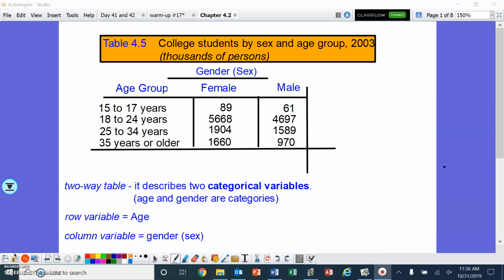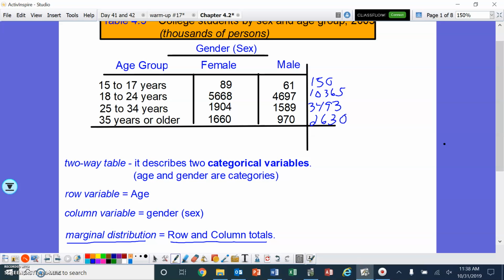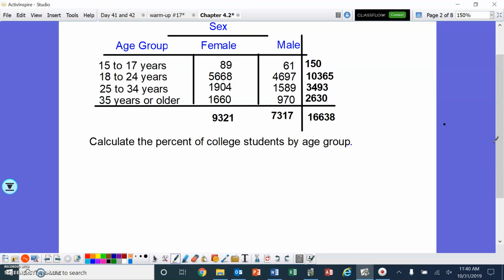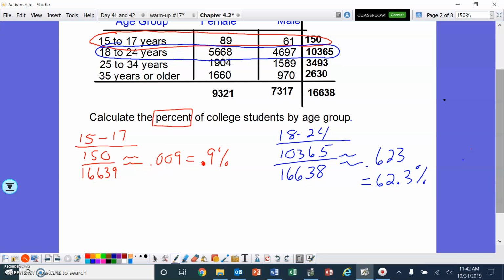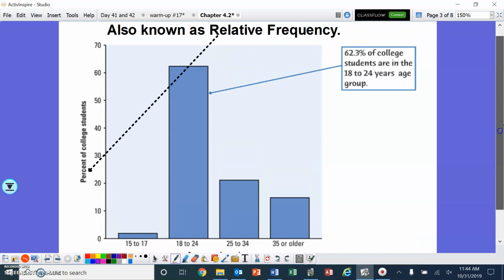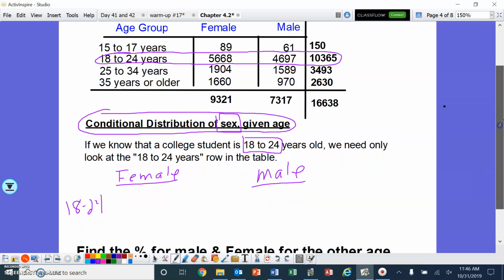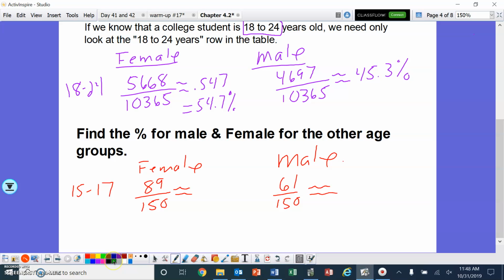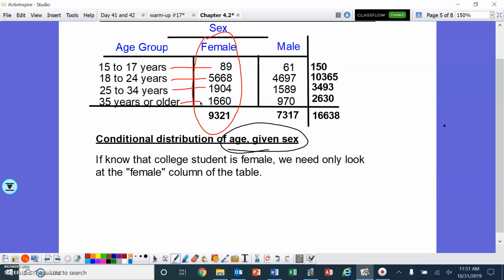Two Way Tables Categorical Data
Two Way Tables - Categorical Data - Statistics